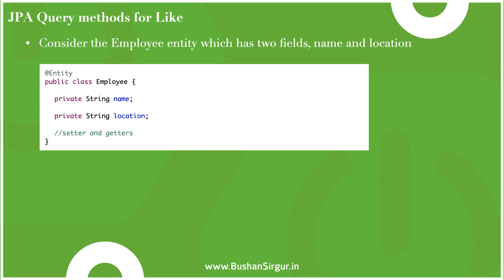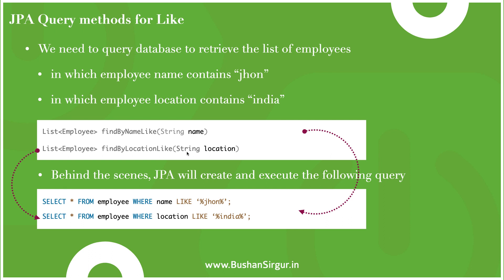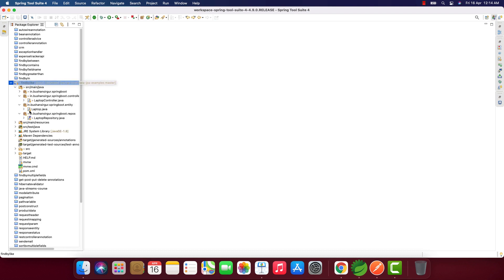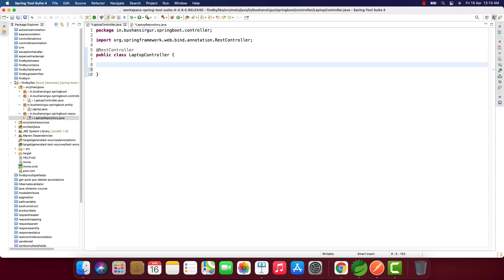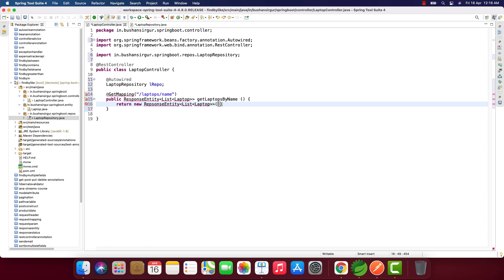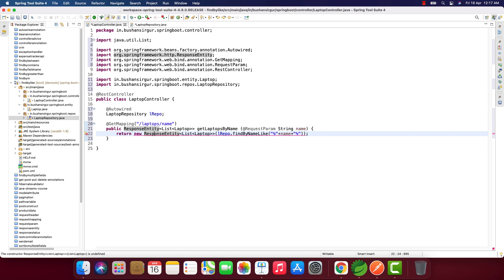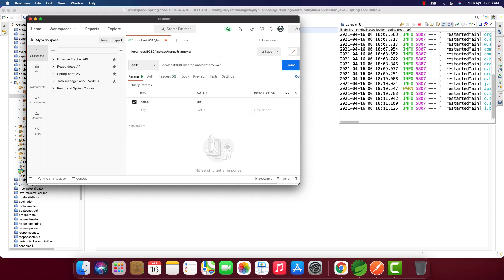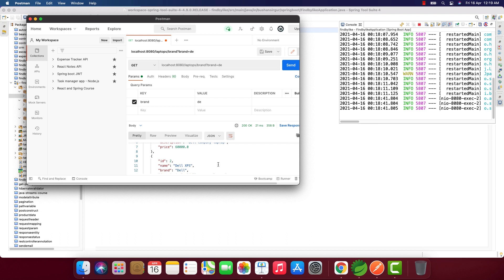Spring Data JPA Query or Finder Methods - Find by Like